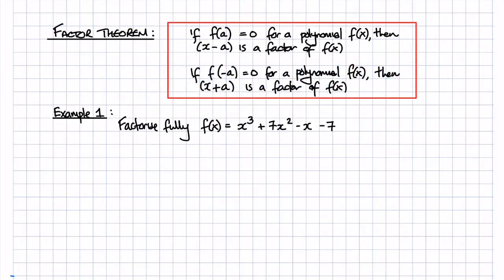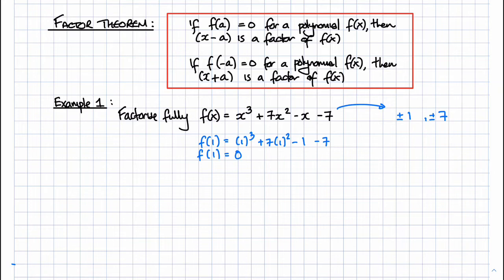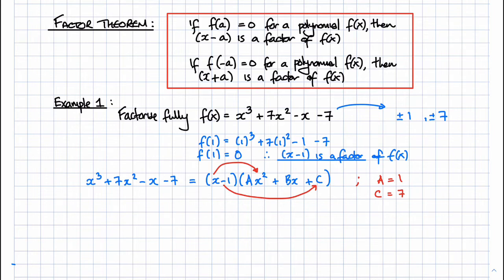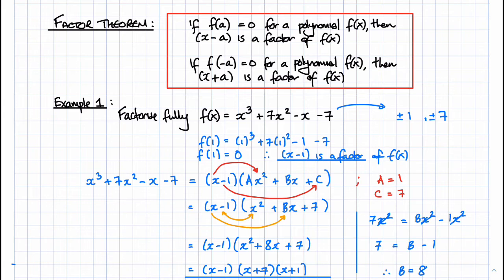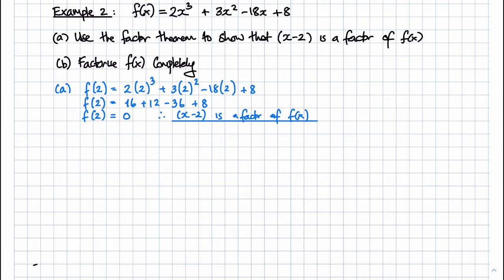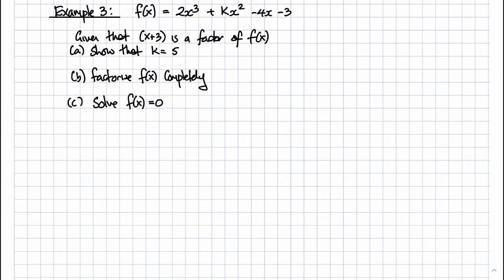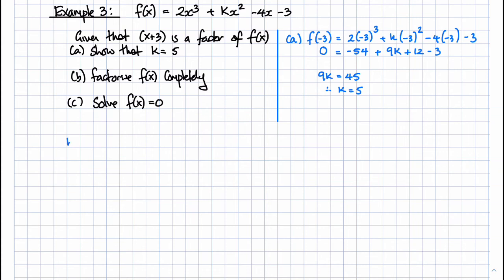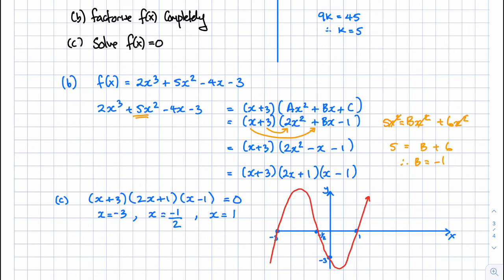Factor Theorem | Factorising Cubic Polynomials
this video is about factorising cubic polynomials using the factor theorem. it includes three examples where you will learn to factorise a cubic polynomial, solve a cubic equation and applying the factor theorem in a more complex case.